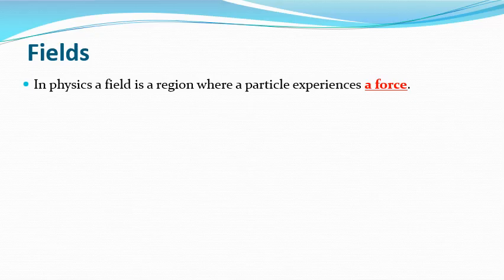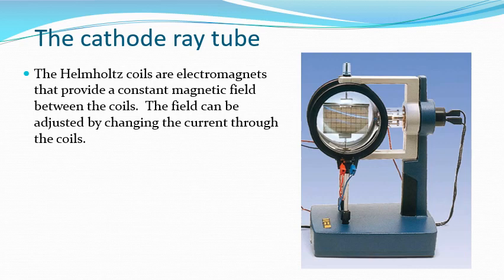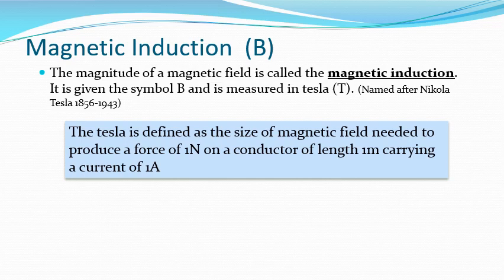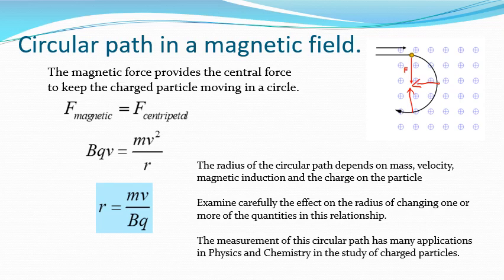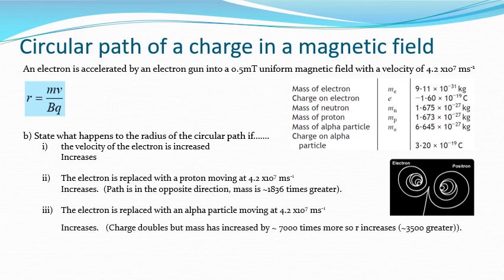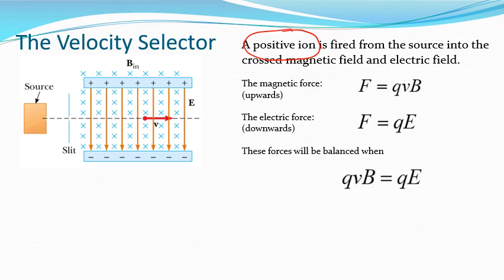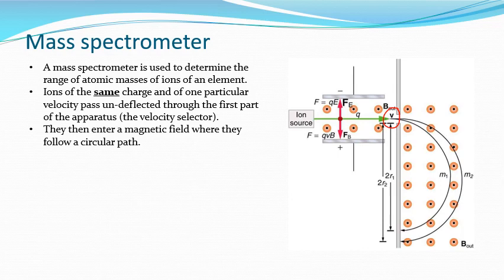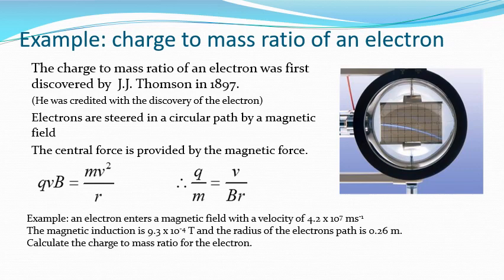AH Physics: Electromagnetism, Applications of charges in electric and magnetic fields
A video for the Electromagnetism unit of AH physics on charges in electric and magnetic fields.